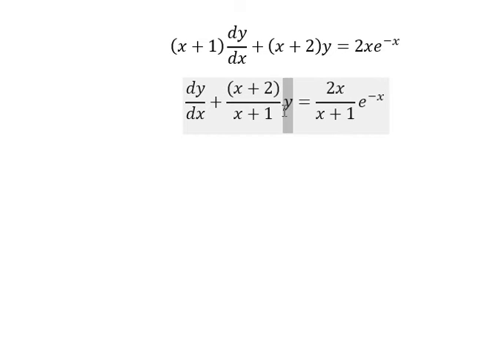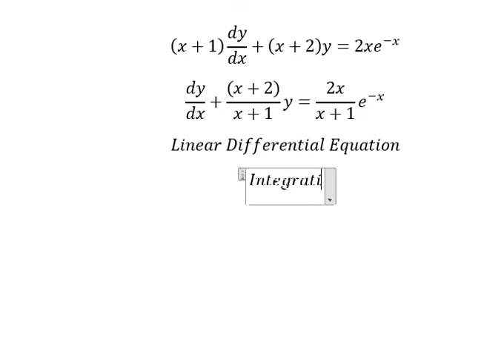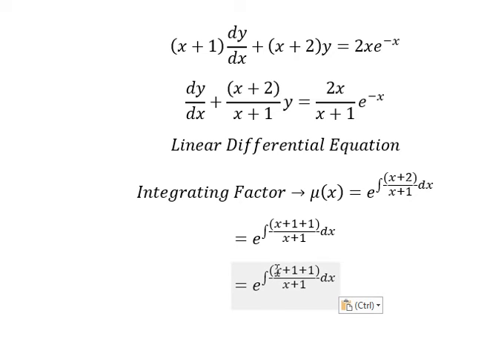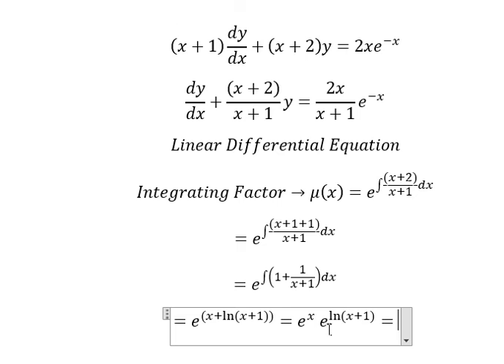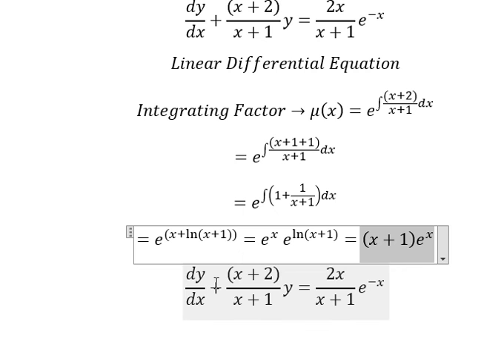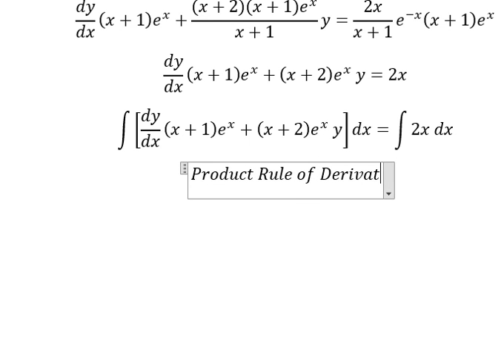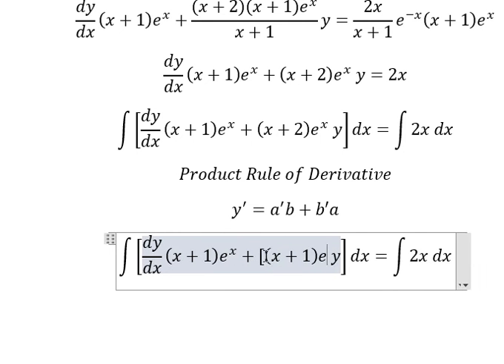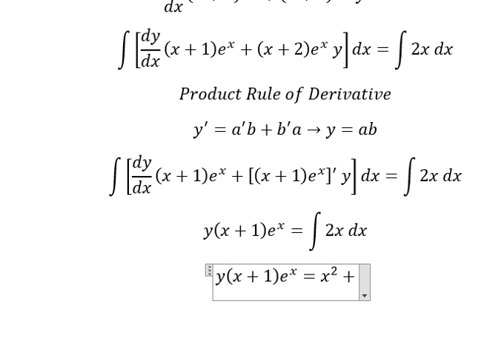Calculus Help: Linear Differential Equations - Integrating Factor - (x+1) dy/dx+(x+2)y=2xe^(-x)